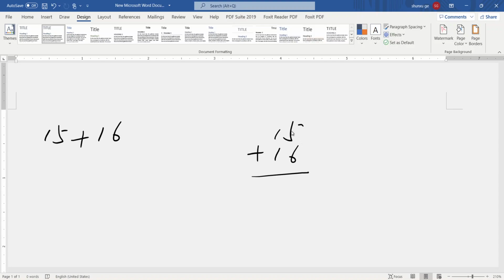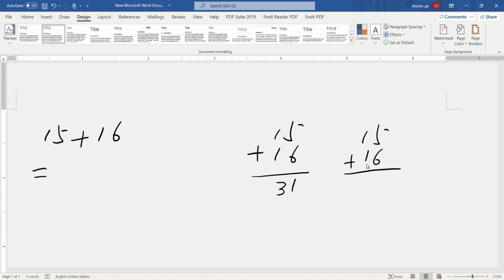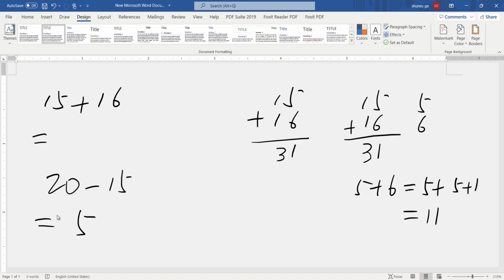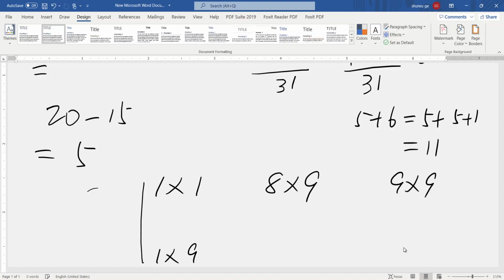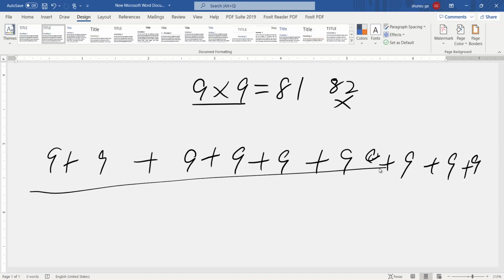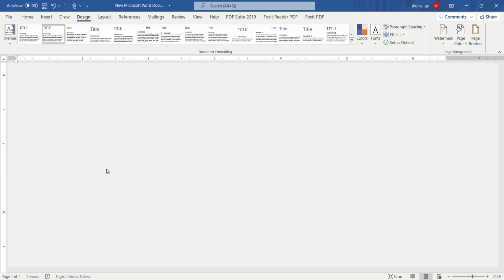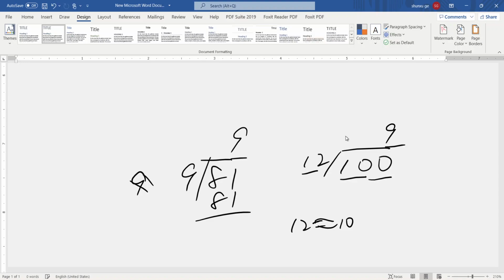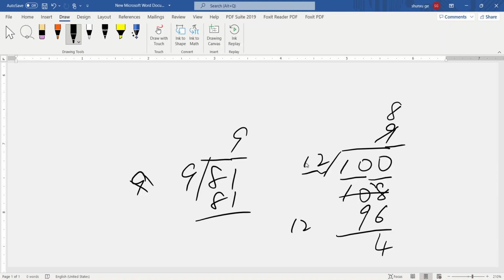you can calculate fast , you must remember time table. algebra. division , sat